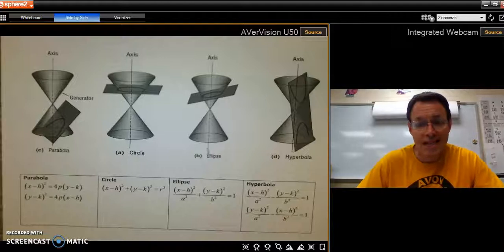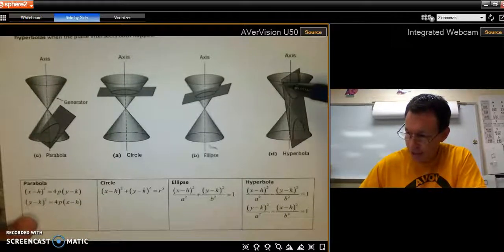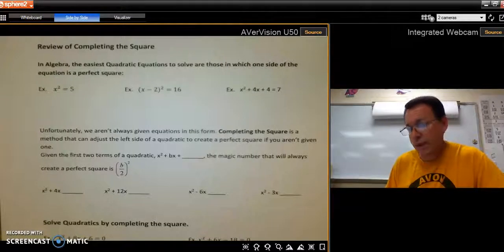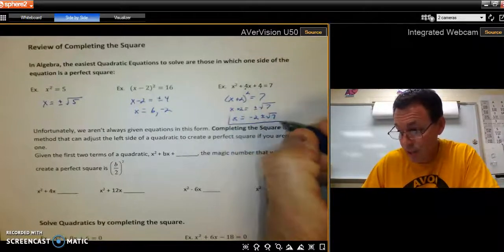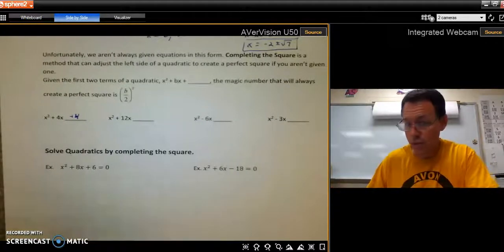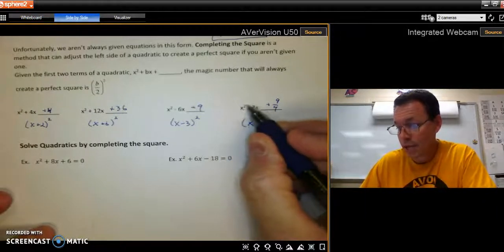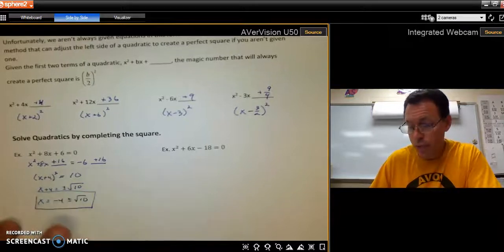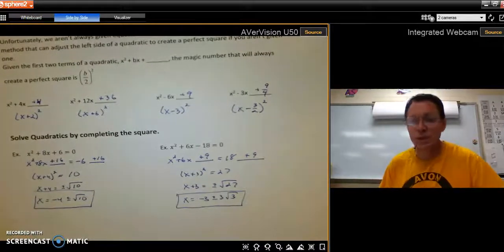Ch 10 intro